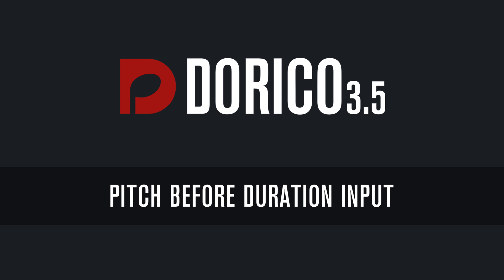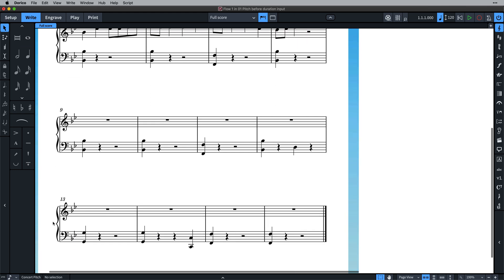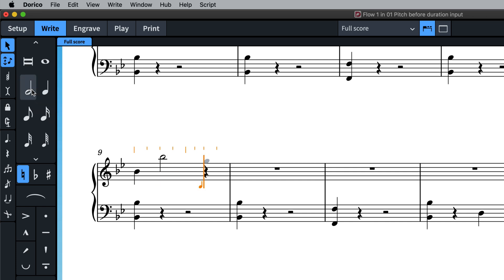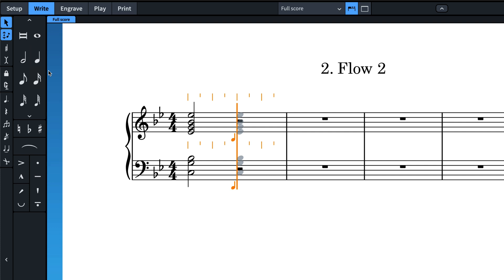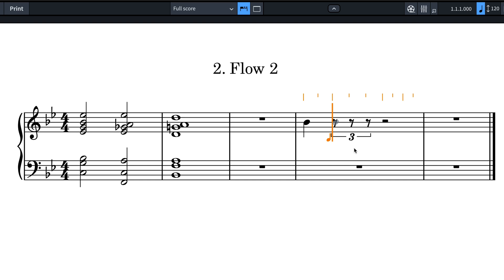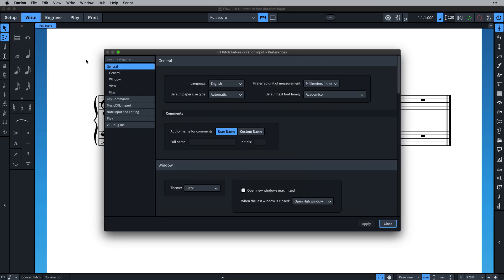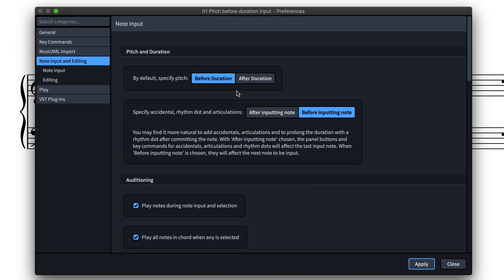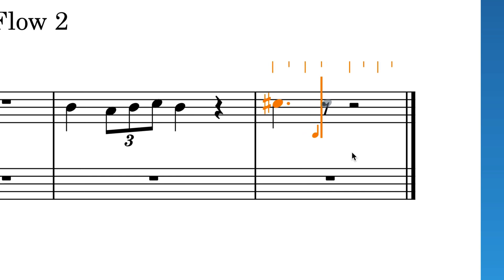Pitch Before Duration Input | New Features in Dorico 3.5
Dorico 3.5 introduces a new way to input notes, letting you specify the pitch before locking in the duration. Learn how to enable this new behaviour and see how it helps give you the freedom to experiment and make you have the correct note before committing it to the page.